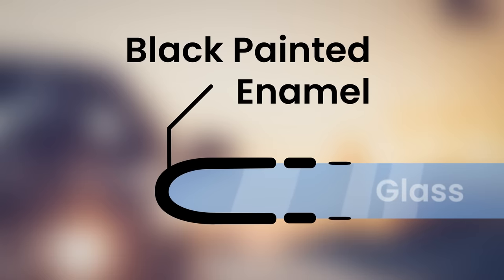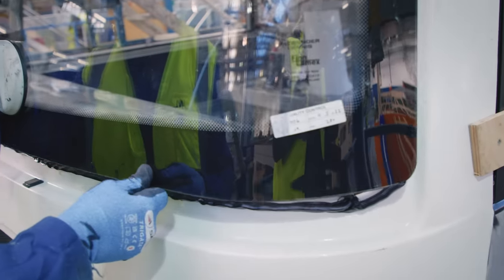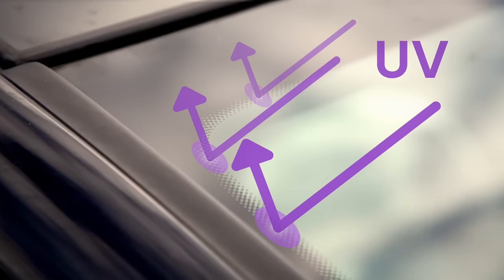Why are there Black Dots on your Windshield?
You’ve probably noticed these little black dots all around your windshield.
Without them, glass windshields would be a lot weaker.
They’ve actually been around for a few decades, after car manufacturers started to use adhesive to hold the windows in place.
But have you ever wondered what they’re here for?